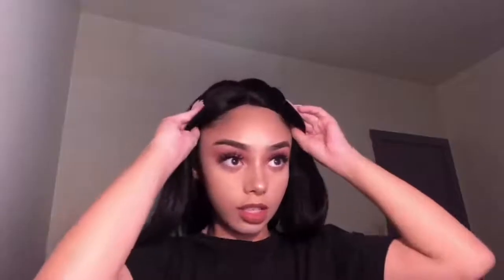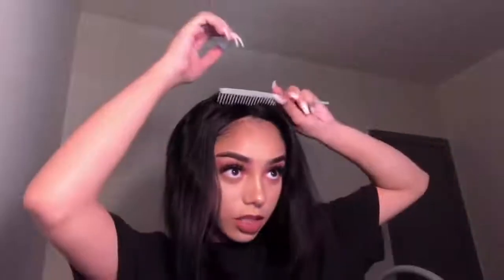AFFORDABLE Bob Wig Review Ft. HairSpells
Wig Details: Peruvian straight bob lace frontal wig 150 density 12 inch

The original video is unavailable.